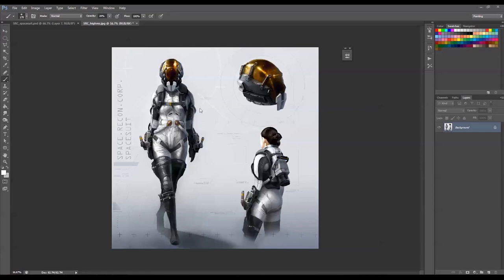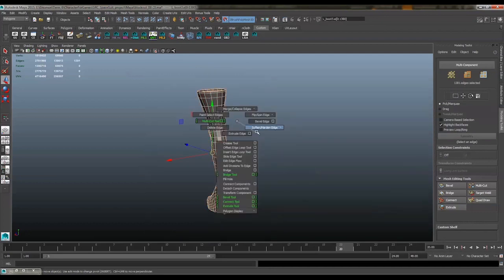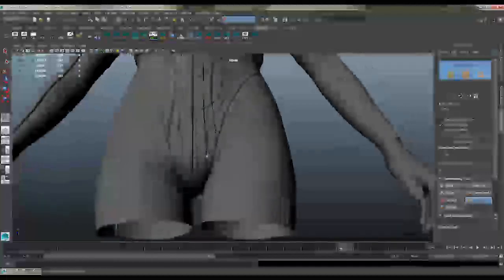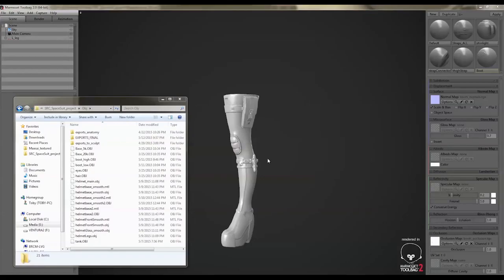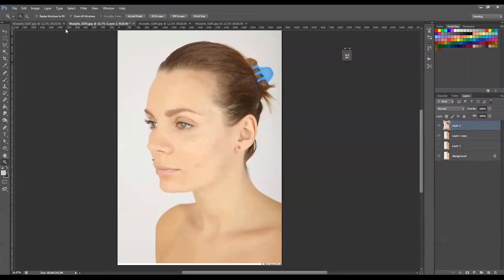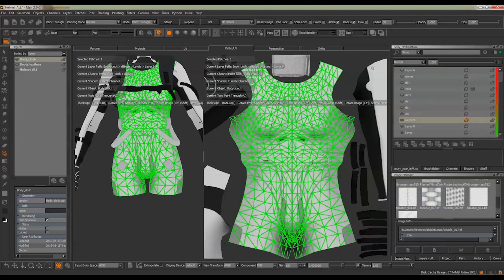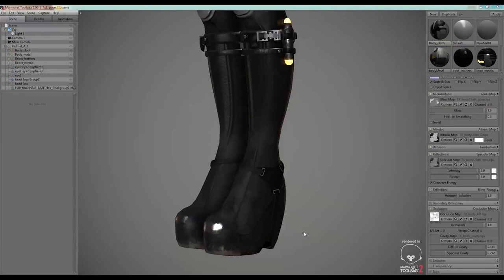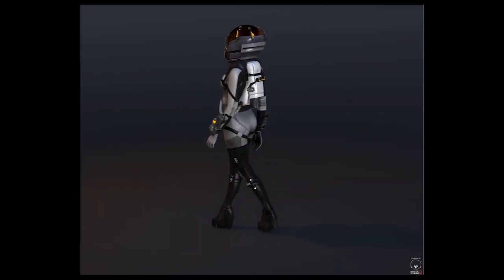Maya Tutorial: Model a Video Game character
This video by Maria Carriedo came with his tutorial in issue 198 of 3D World magazine.